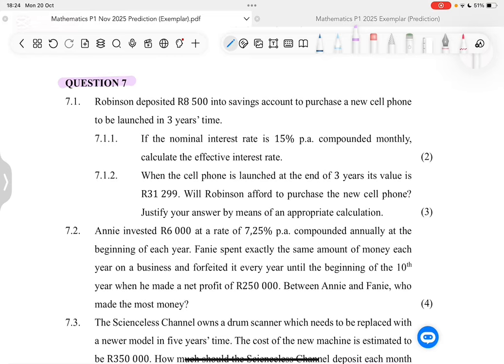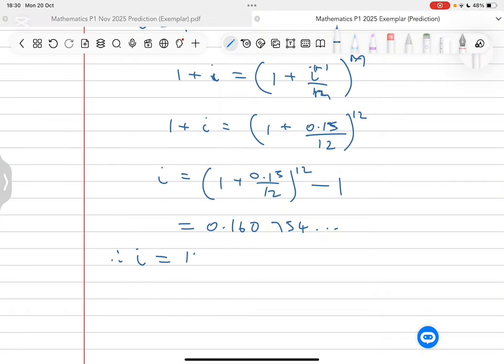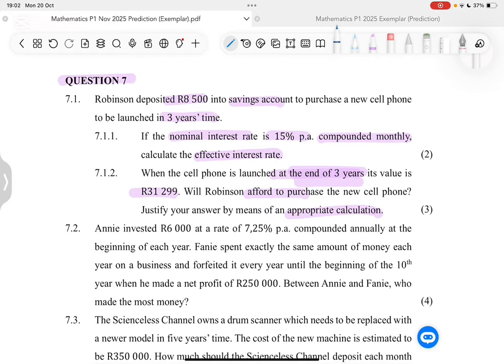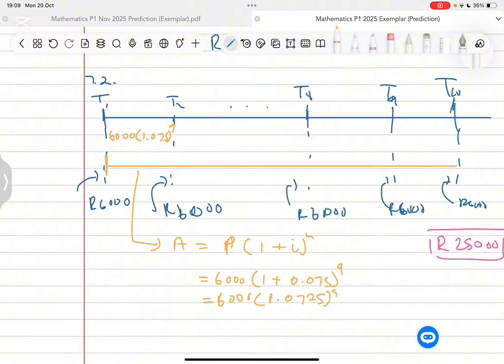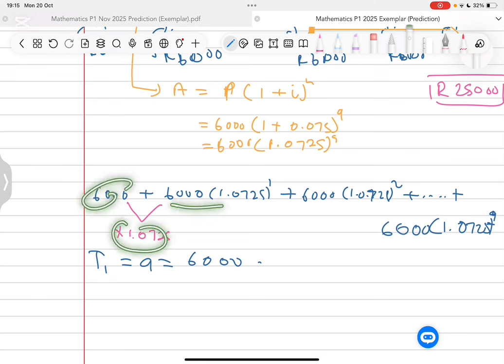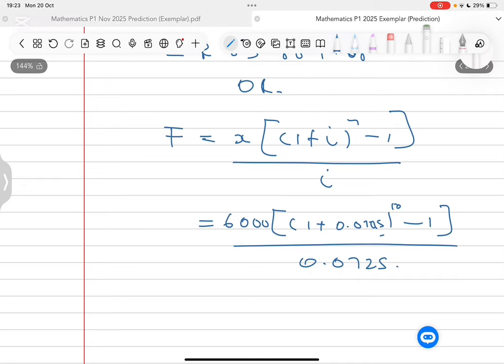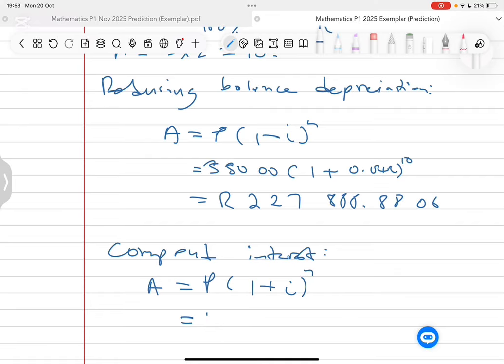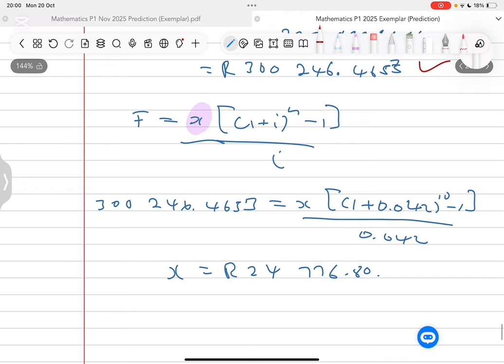MATHEMATICS P1 2025 | Grade 12 Financial Mathematics | Question 7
The Exemplar is about a Grade 12 Mathematics examination paper, specifically focusing on various mathematical concepts and problem-solving techniques.
National Senior Certificate Mathematics Exam Overview
The document outlines the structure and content of the Grade 12 Mathematics P1 exam for November 2025.

The exam consists of 12 questions covering various mathematical concepts.
Total marks for the exam are 150, with a duration of 3 hours.
Instructions emphasize the importance of showing all calculations and using an approved scientific calculator.

Question 7 covers financial mathematics and investment comparisons.
Scienceless Dungeon: link coming soon